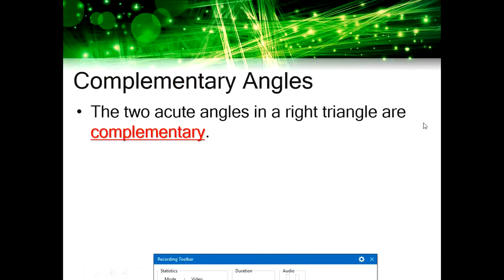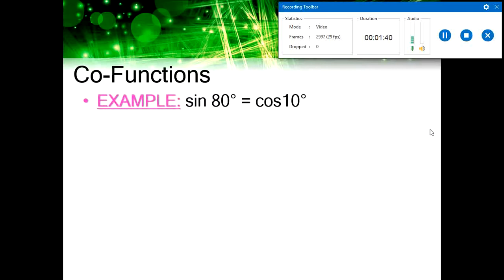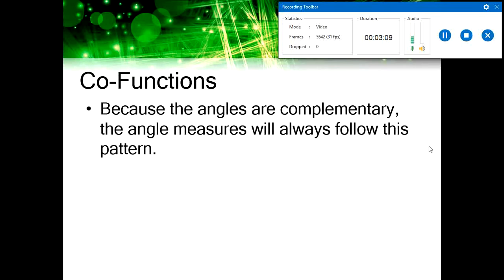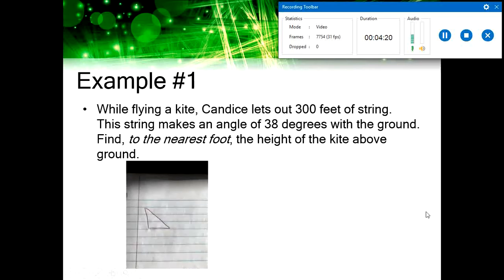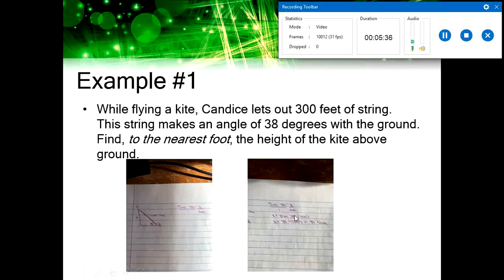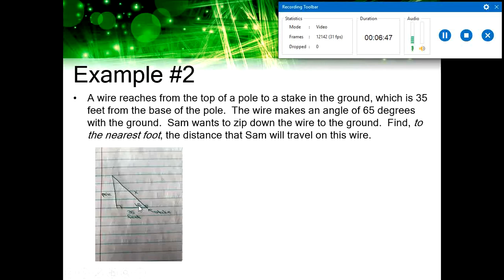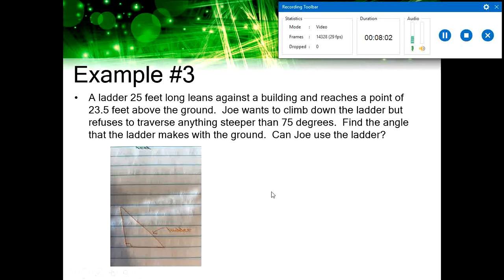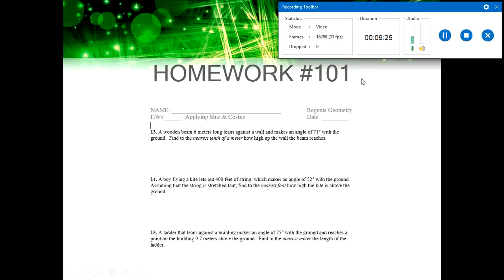REGENTS GEOMETRY: Applying Sine & Cosine